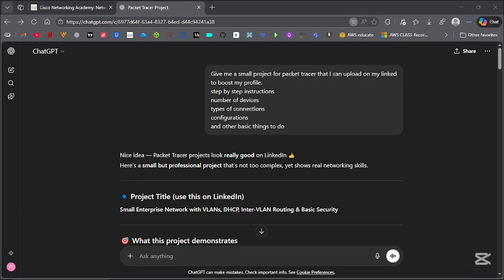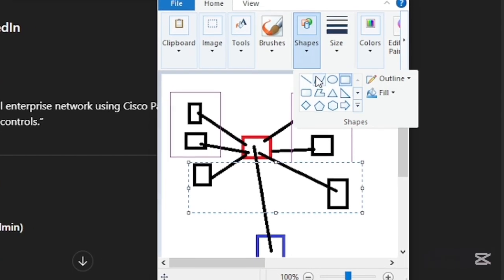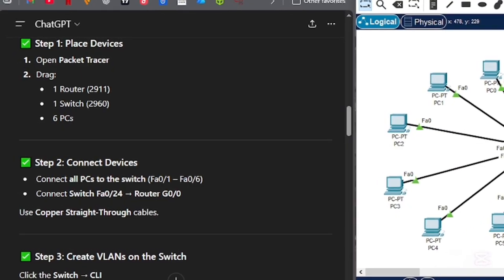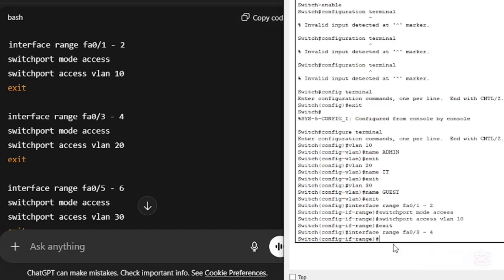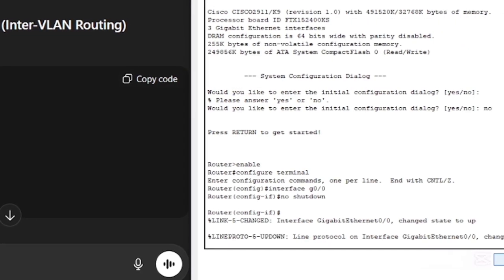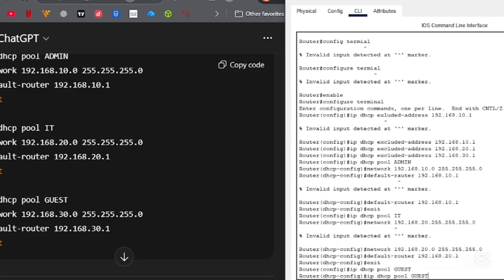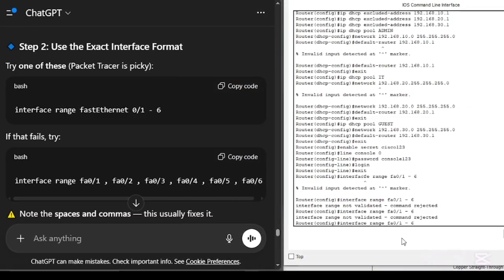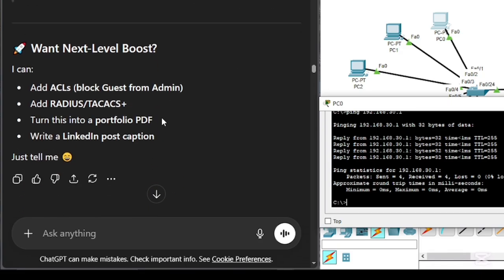Small Enterprise Network with VLANs, DHCP, Inter-VLAN Routing & Basic Security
🎯 What this project demonstrates

Network design
VLAN segmentation
Inter-VLAN routing
DHCP configuration
Switch & router configuration
Basic security (passwords, port security)
Testing & verification

Perfect for junior network / IT / cybersecurity profiles.

🧩 Network Overview

A small company with:
Admin Department
IT Department
Guest Network

🖥️ Number of Devices

1 Router (Cisco 2911)
1 Switch (Cisco 2960)
6 PCs
2 Admin PCs
2 IT PCs
2 Guest PCs
Total devices: 8

🔌 Types of Connections

Copper Straight-Through
PC → Switch
Switch → Router

🗂️ VLAN Plan

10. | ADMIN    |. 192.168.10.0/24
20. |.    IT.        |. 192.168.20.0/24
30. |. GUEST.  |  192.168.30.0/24